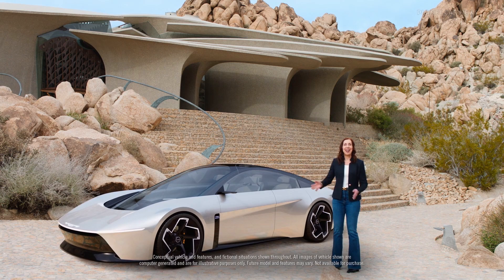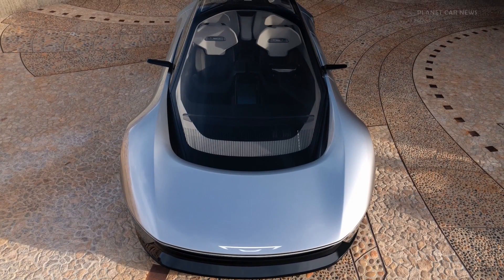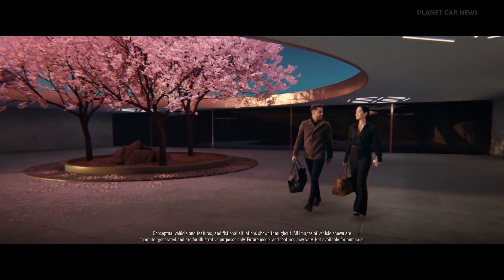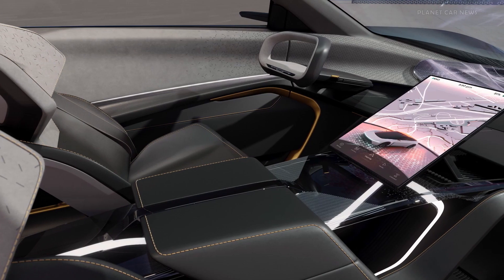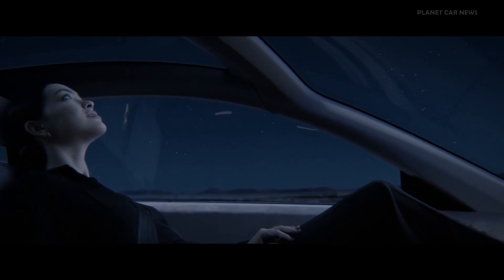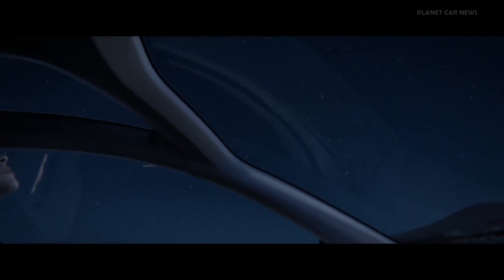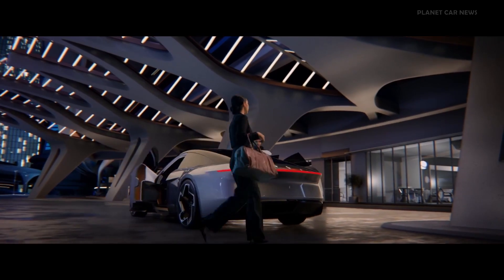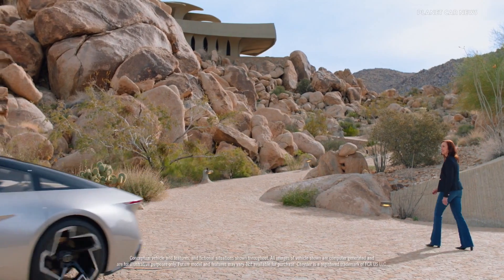NEW Chrysler Halcyon Concept | Vision of Brand's All-electric Future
Chrysler today unveiled the Chrysler Halcyon Concept, exemplifying a fully electrified future of the Chrysler brand that embraces sustainability-driven exterior and interior design, full autonomy paired with personalized driving experiences and futuristic technology that expands on the brand’s “Harmony in Motion” ethos of customer-focused seamless connectivity.

Chrysler Halcyon Concept integrates complementary STLA Brain, STLA SmartCockpit and STLA AutoDrive technologies to achieve “Harmony in Motion”

Chrysler will launch the brand’s first battery-electric vehicle in 2025 and will feature an all-electric portfolio in 2028. The Chrysler Halcyon Concept reinforces the brand’s commitment to the Stellantis Dare Forward 2030 plan, which cultivates the electrified and more efficient propulsion systems that will enable Stellantis to cut its global carbon footprint by 50% by 2030 and to lead the transportation industry by achieving net carbon zero by 2038.

Source  : Chrysler